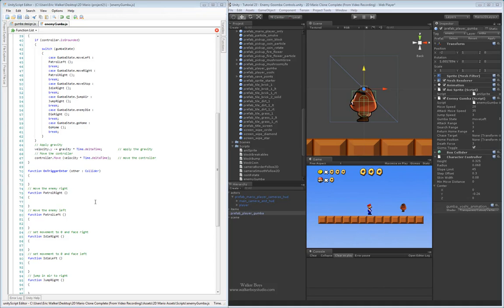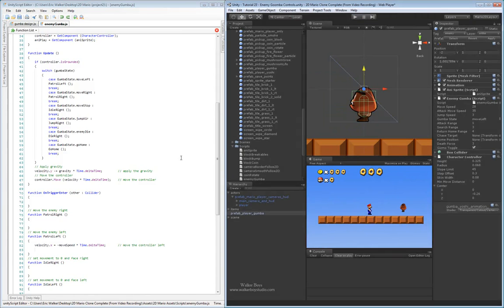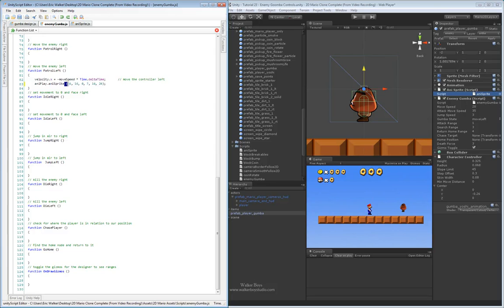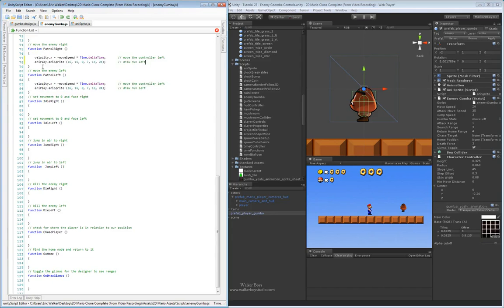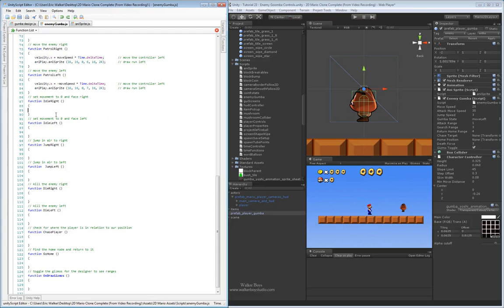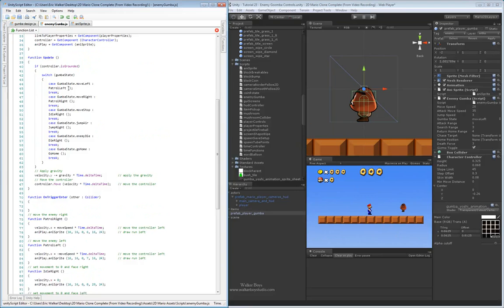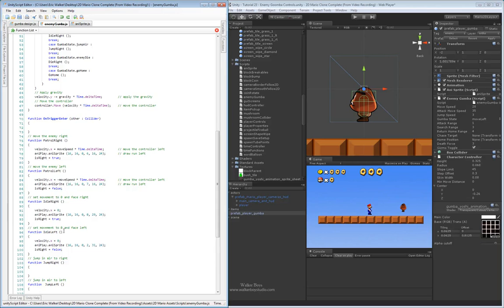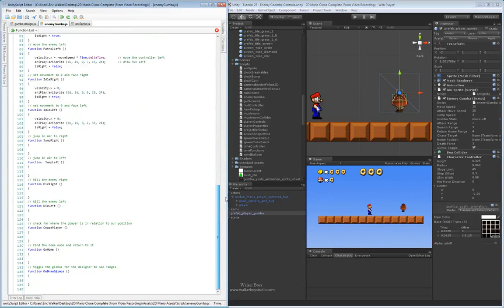part 23 - 6 gumba function move idle HD